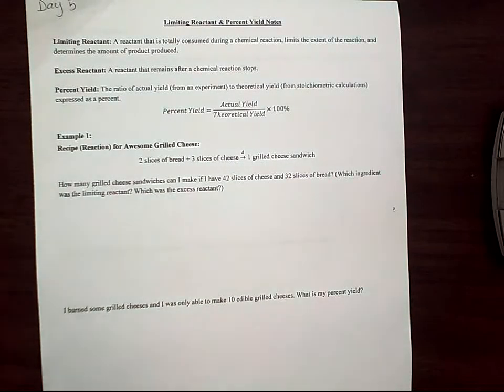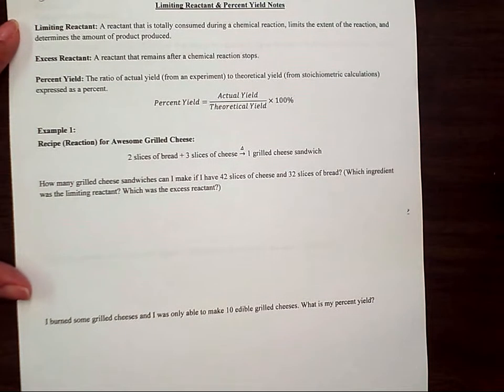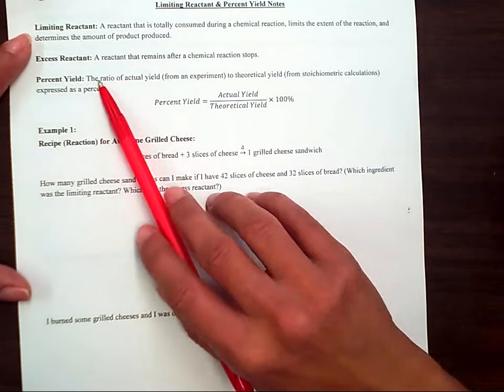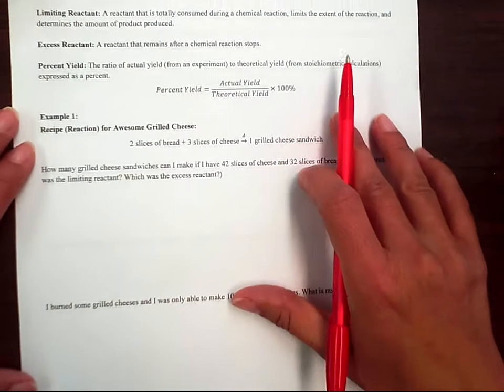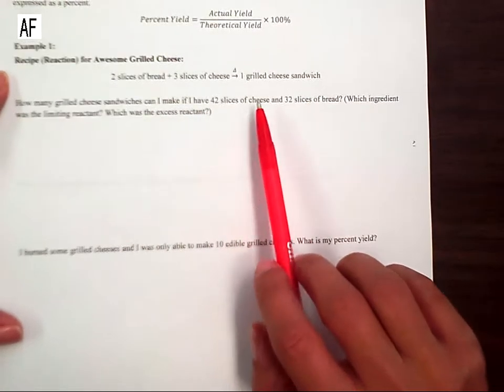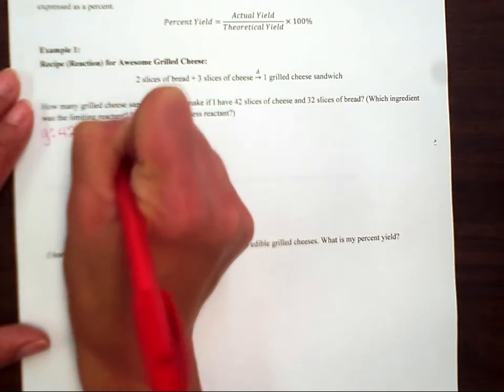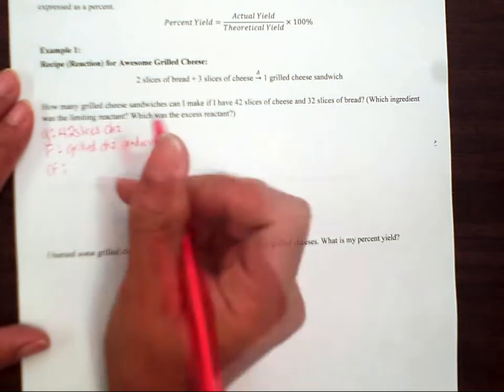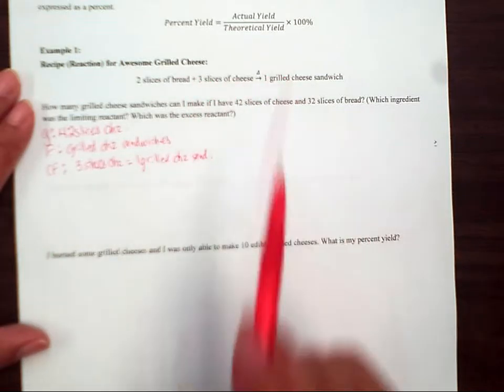Stoichiometry Day 5 Limiting Reactants and Percent Yield